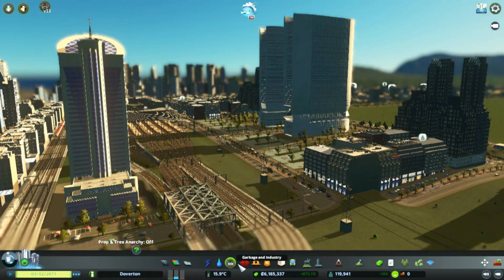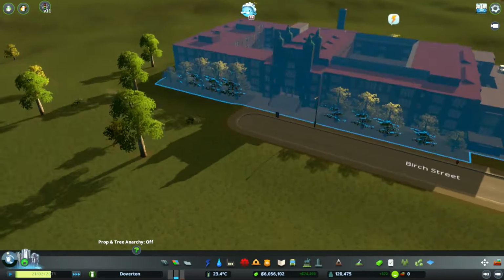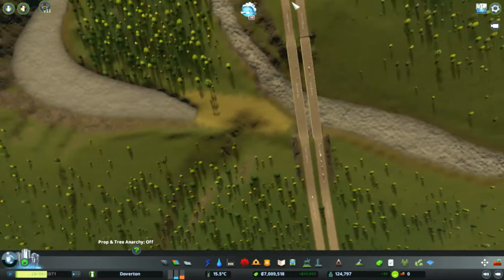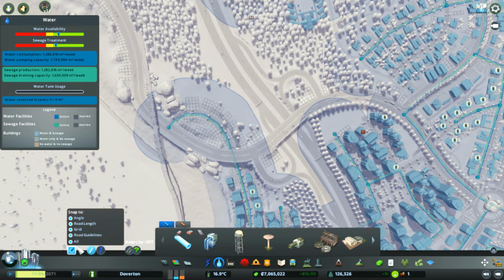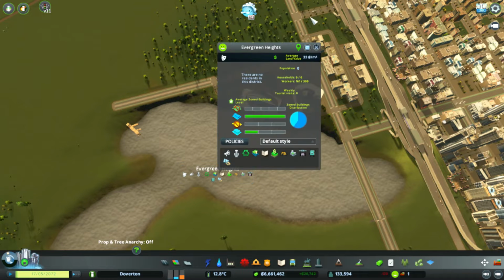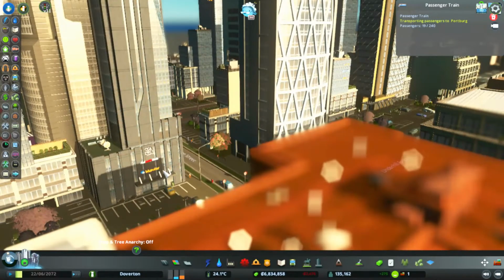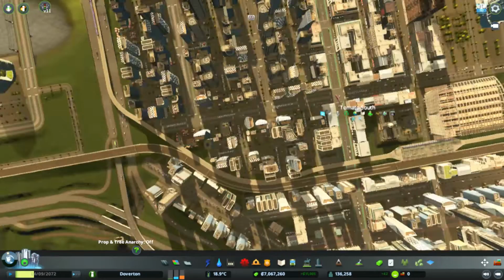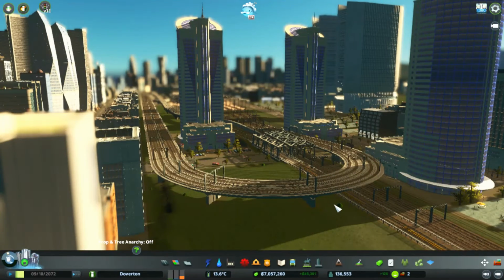City Skyline. Doverton Episode 22. Bring education to the heart of the City!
Continuing with the growth of our city in Cities Skyline, this is the twenty second episode in this still growing series where I document the rise of the settlement of Doverton from its humble small town beginnings to bustling metropolis and now beyond.
As the City continues to grow rapidly their is a desperate need to bring education to the citizens of City. So as promised I show off a few cool looking school assets off the steam workshop, and there are a lot of very cool assets on there. I pick out my favourite few and then whittle them down further to a few that I will use in this build. Now that our citizens are getting educated and other problems (trash) are also being addressed and sorted its time to give them somewhere to relax and enjoy themselves and to this end a large new leisure are is being set up.